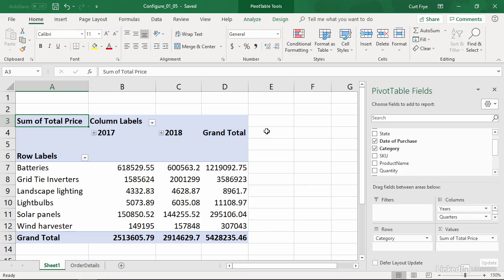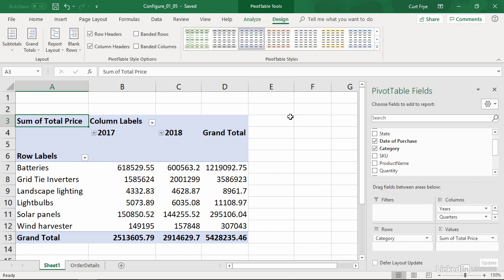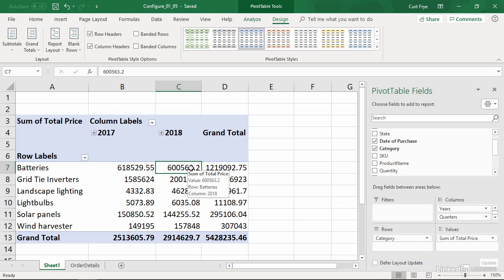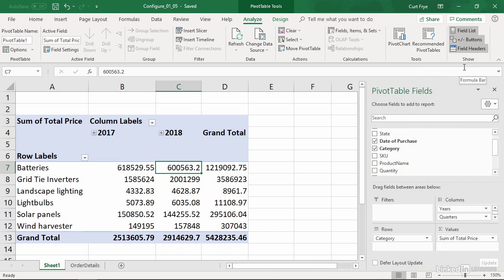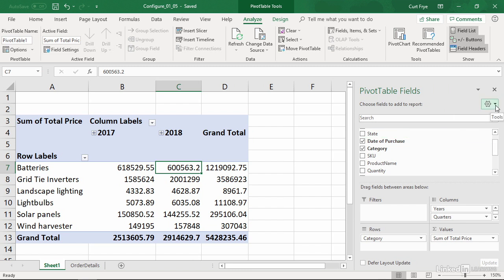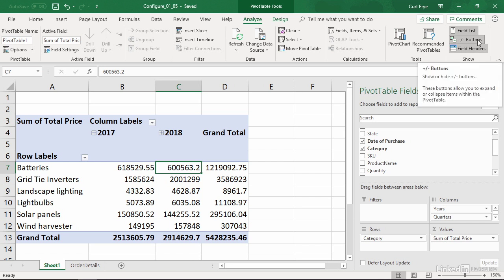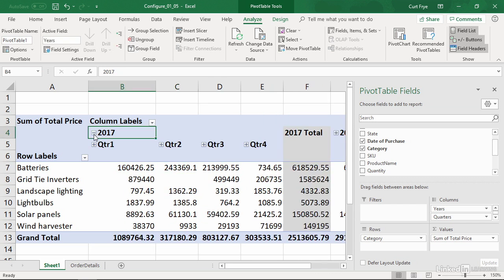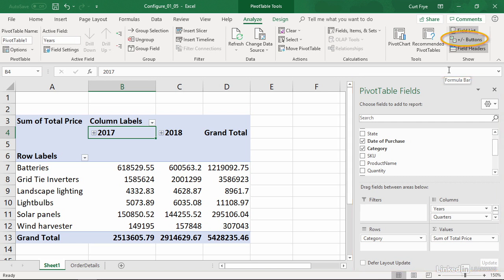Configure a PivotTable